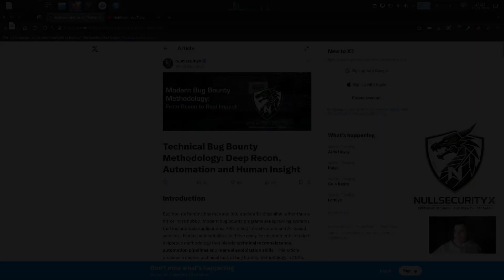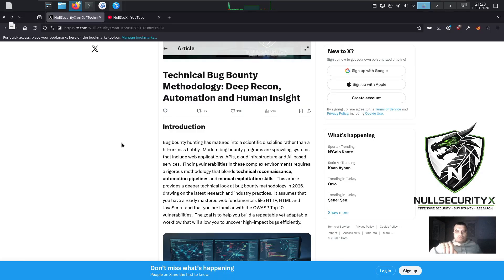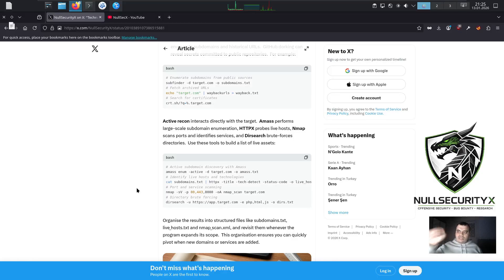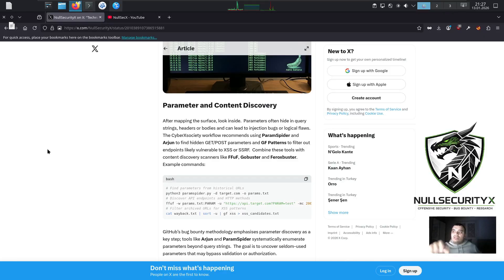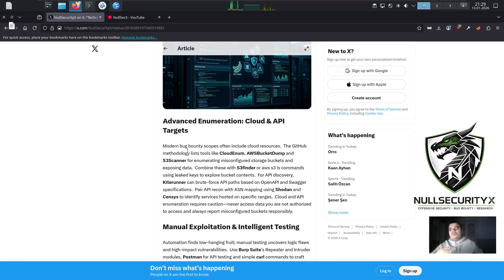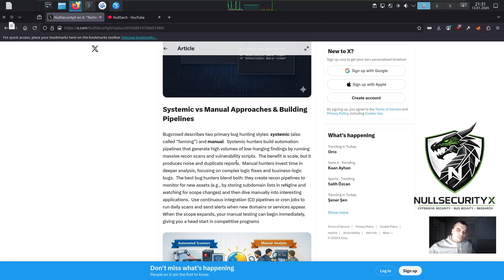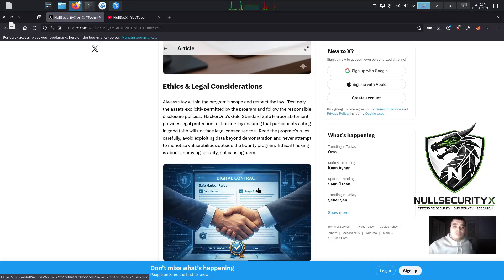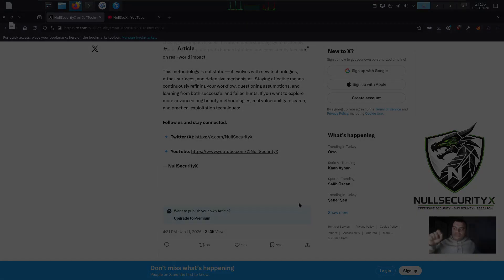Technical Bug Bounty Methodology: Deep Recon, Automation and Human Insight 2026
Bug bounty hunting is no longer about running random tools and hoping to get lucky.

In 2026, modern bug bounty programs span web applications, APIs, cloud infrastructure, microservices, and AI-driven systems. Finding high-impact vulnerabilities in such environments requires a structured, repeatable, and deeply technical methodology.

In this video, we break down modern bug bounty methodology from an advanced, real-world perspective — the same approach used by experienced researchers to consistently find high-value vulnerabilities.

📌 What you will learn in this video:

Passive & active reconnaissance workflows

Large-scale asset discovery and service enumeration

Parameter discovery and hidden attack surface mapping

Automation pipelines with tools like Nuclei, FFUF, Amass, Httpx

Manual exploitation techniques for IDOR, auth bypass, logic flaws

Cloud & API attack surface enumeration

How AI is actually used by modern bug hunters (and its limitations)

Reporting vulnerabilities with technical precision and real impact

This content is designed for:
✔ Bug bounty hunters
✔ Penetration testers
✔ Security researchers
✔ Red teamers
✔ Developers interested in offensive security

If you already understand HTTP, APIs, JavaScript, OWASP Top 10, and want to move beyond low-impact findings toward real-world, critical vulnerabilities, this video is for you.

Modern bug bounty hunting is a discipline, not a gamble.
Success comes from combining:

Automation at scale

Manual analysis and human intuition

Ethical and legal awareness

Continuous learning and refinement

This video explains what bug bounty methodology really looks like in 2026.

— NullSecurityX
Discovered and responsibly reported by the NullSecX research team.
This vulnerability is now patched.

web security
web application security
application security
api security
cloud security
ai security
ai bug bounty
prompt injection
idor vulnerability
auth bypass
business logic vulnerability

penetration testing
pentesting methodology
offensive security
ethical hacking
red team
infosec
cybersecurity

nuclei
ffuf
amass
httpx
burp suite
paramspider
arjun
subfinder
dirsearch
nmap

owasp
owasp top 10
owasp api security
security research

nullsecurityx